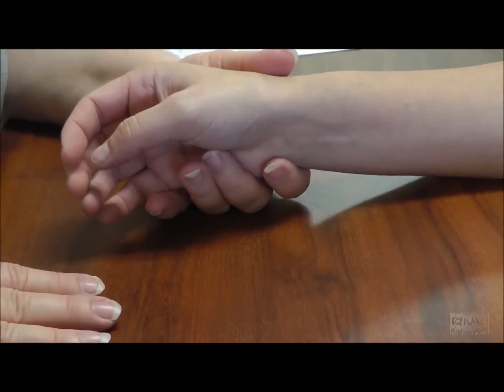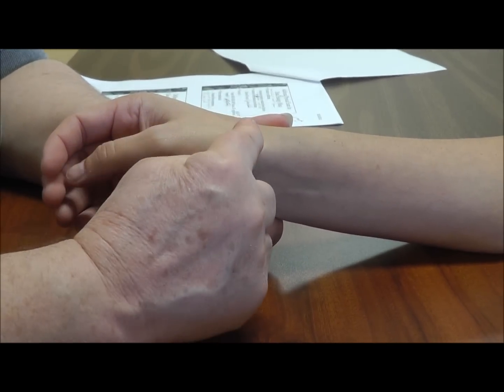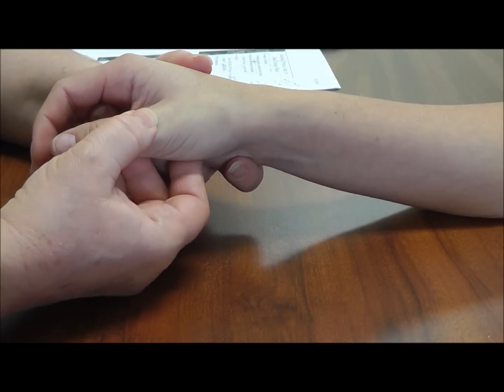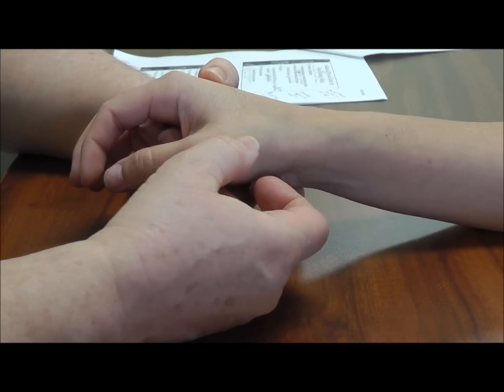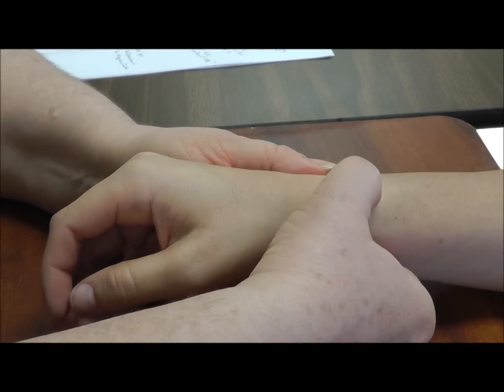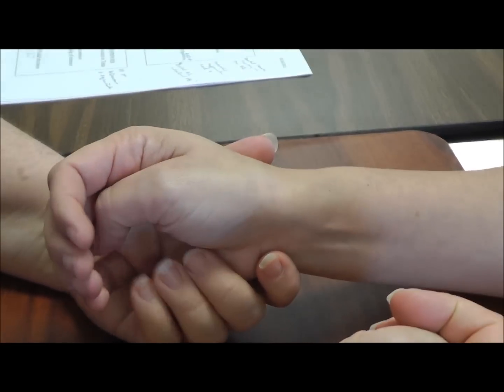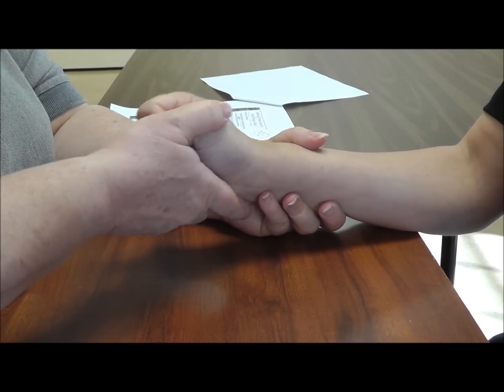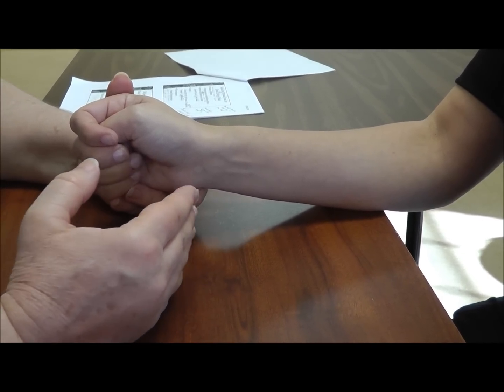Physical Exam for DeQuervain's & Differential Diagnoses for Wrist/Thumb Pain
Palpation, Tinel's, and Finkelstein's for wrist and thumb pain.  Assess for DeQuervain's tenosynovitis of the thumb, radial nerve (sensory branch), and intersection syndrome.